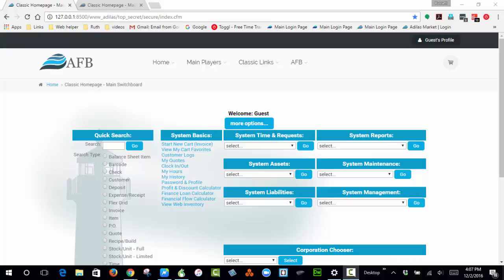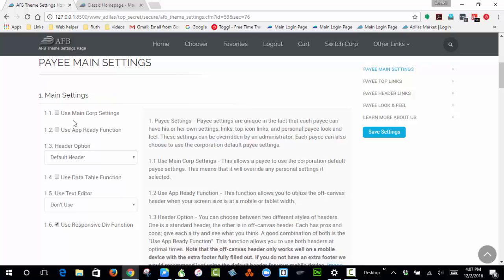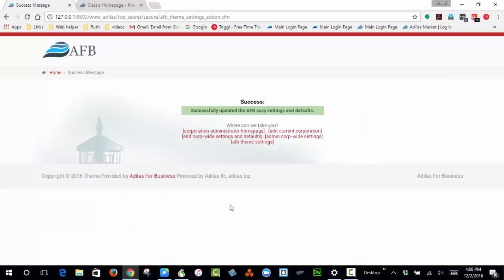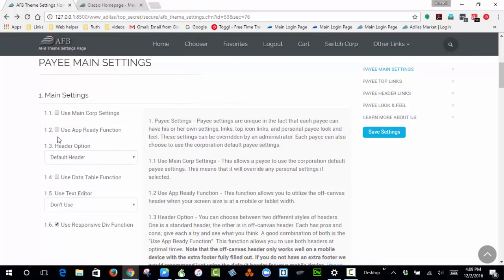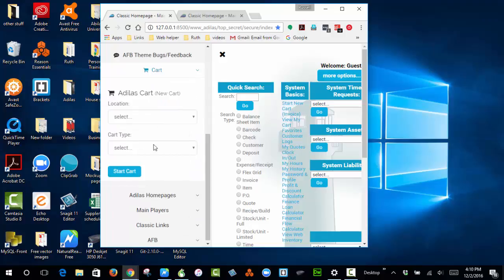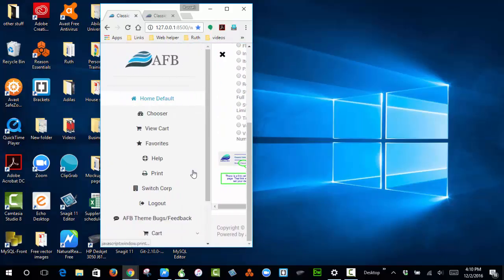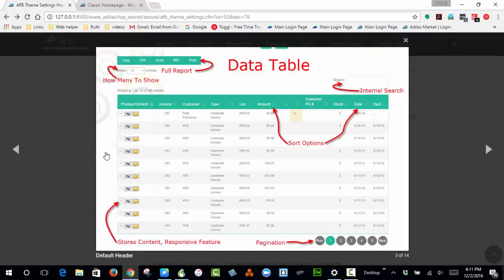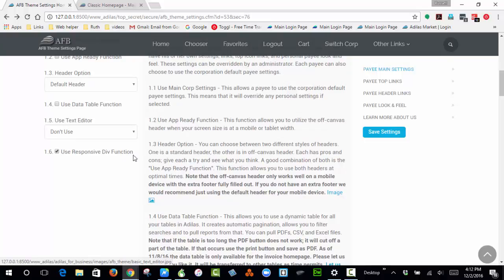Snow Owl Theme Payee Main Settings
Adilasforbusiness.com